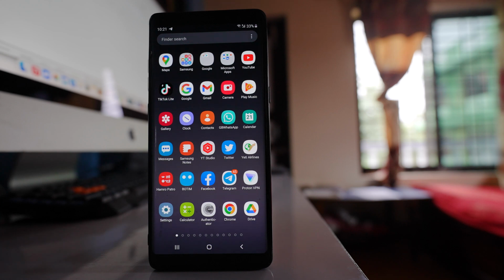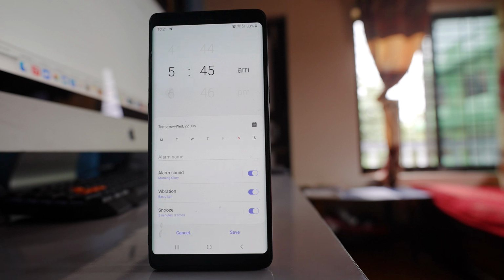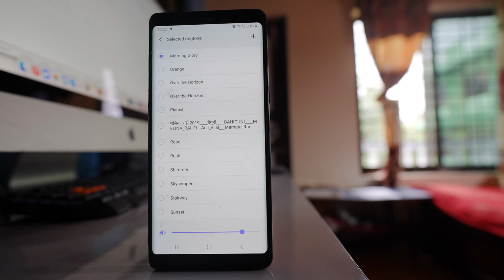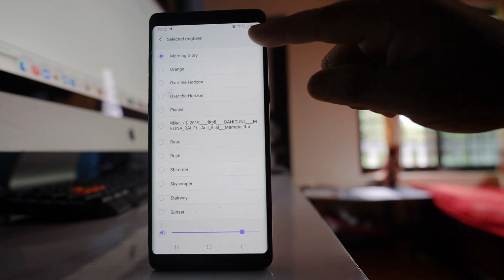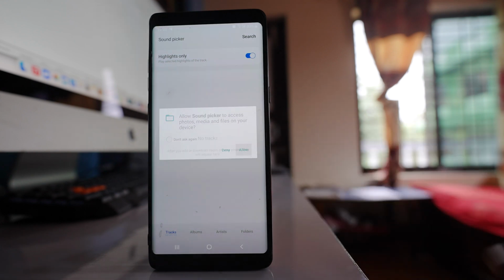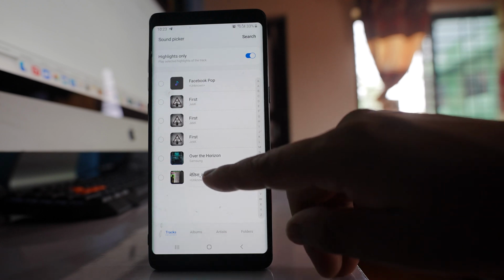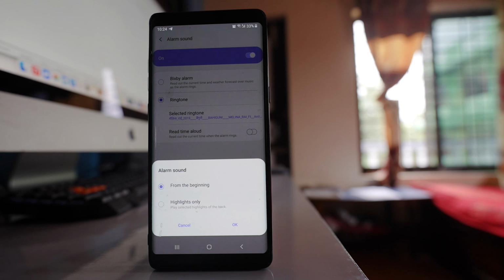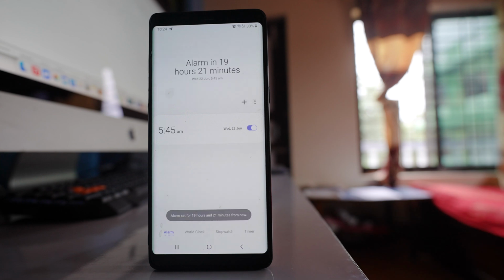How to change your alarm sound on Android | How to add custom alarm sound on Android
In this video today we will see How to change your alarm sound on Android. We will also see how to add custom alarm sound on Android.